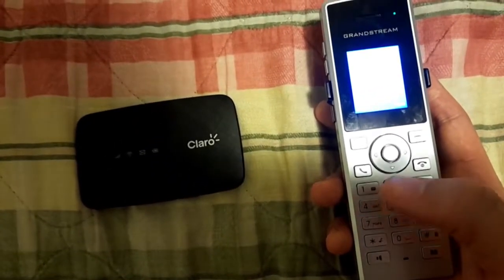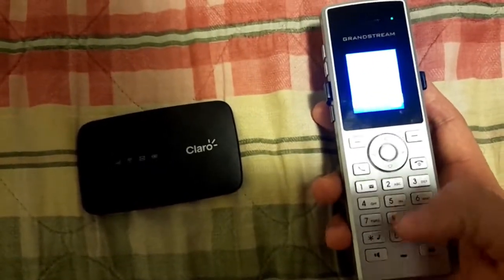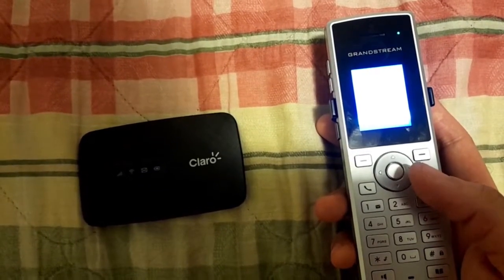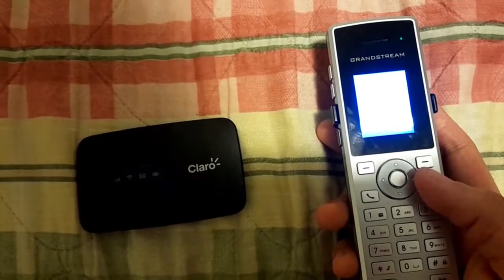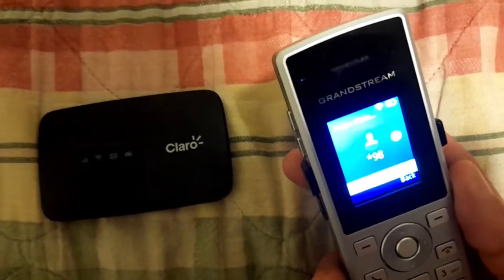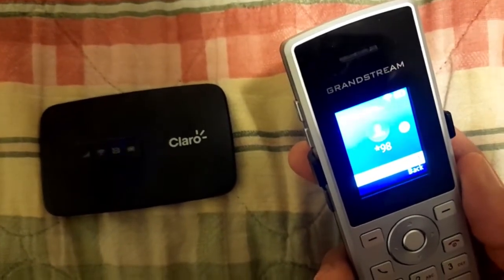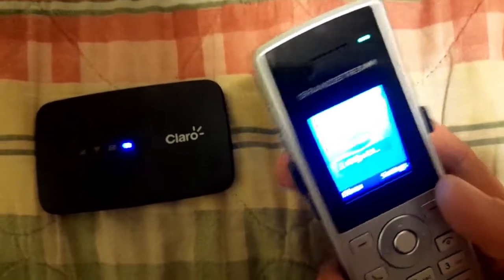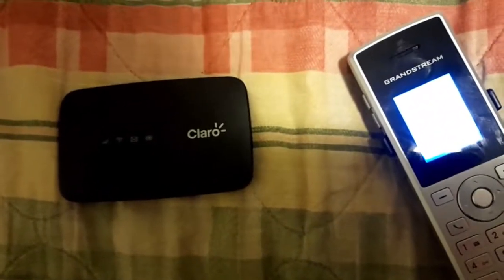[voip] Grandstream WP810 working with Kazoo using Mobile Wi-Fi connection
This video is about using grandstream WP810 connected to Kazoo Cloud PBX through Mobile Wifi Connection.